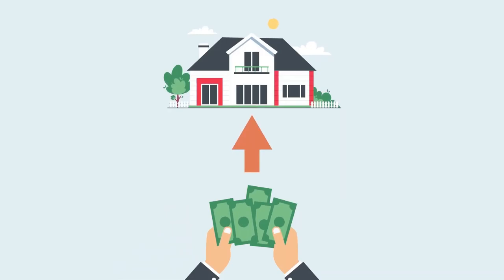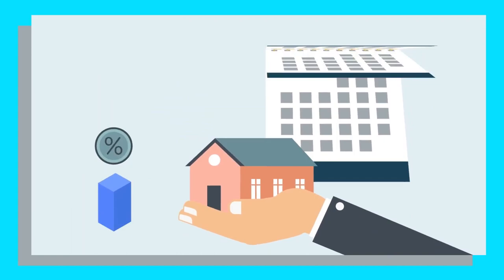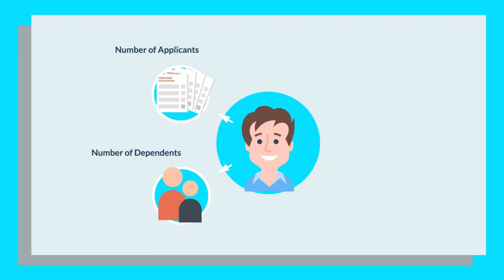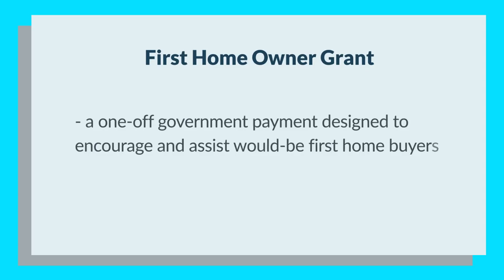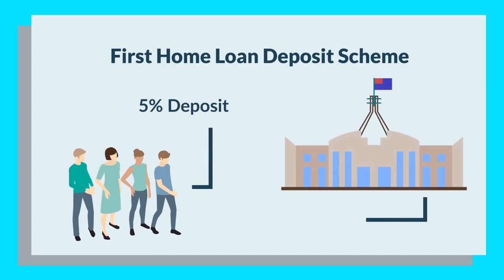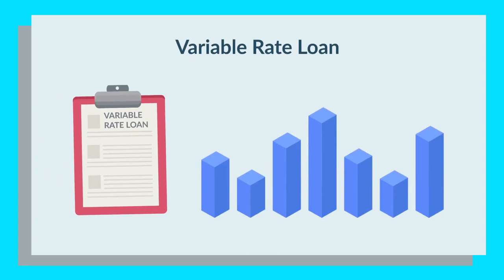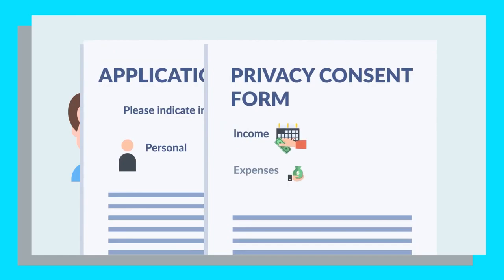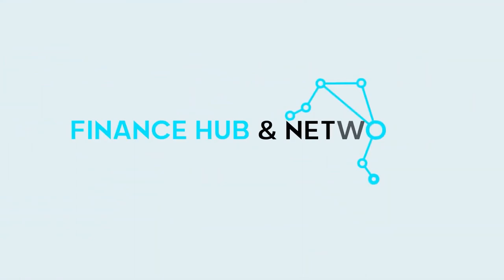The Mortgage Brokering Process (Australia) - Full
Applying for a home loan can be an overwhelming process – especially if you’ve never gone through it before – and that’s where a mortgage broker can help.

In today’s episode of the mortgage brokering process, we’ll look at the full process of Brokering!

Let's have a closer look.

Get In Touch:

LinkedIn: Finance Hub & Networks

Finance Hub and Networks Pty Ltd ABN 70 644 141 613

Credit Representative 530991 is authorised under Australian Credit Licence 389328

This presentation provides general information only and has been prepared without taking into account your objectives, financial situation or needs. We recommend that you consider whether it is appropriate for your circumstances. Your full financial situation will need to be reviewed prior to acceptance of any offer or product. It does not constitute legal; tax or financial advice and you should always seek professional advice in relation to your individual circumstances.